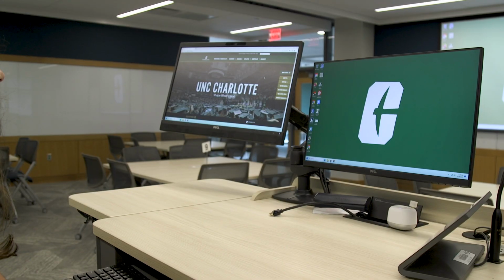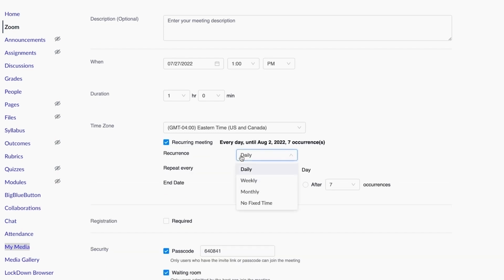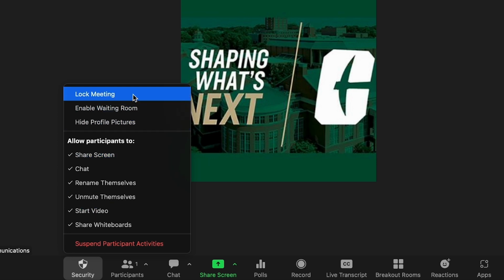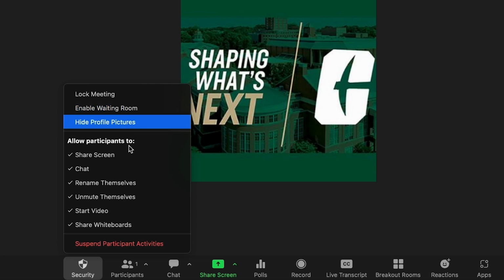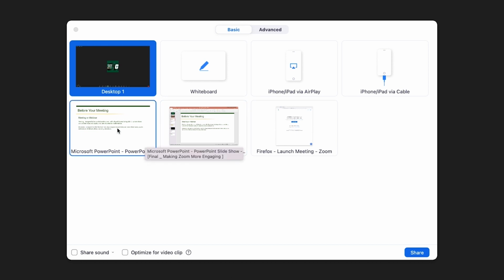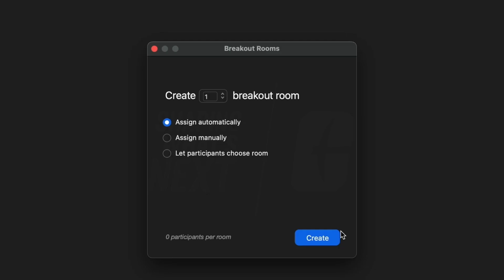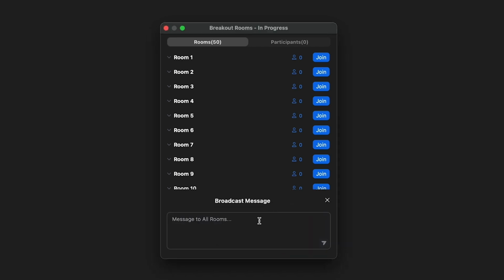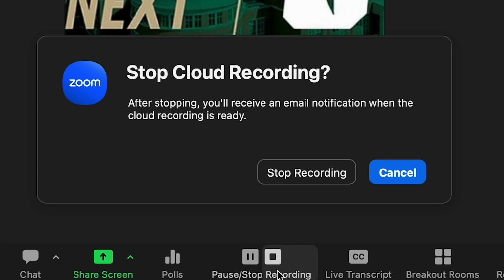How to use Zoom in Science 104